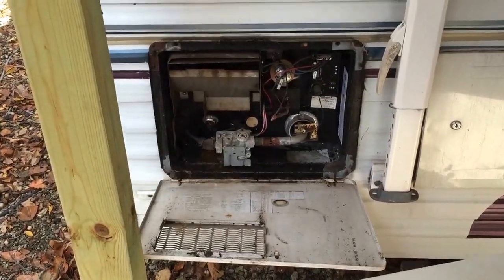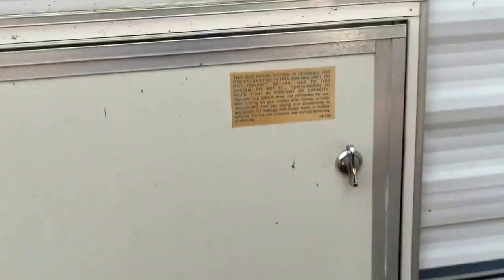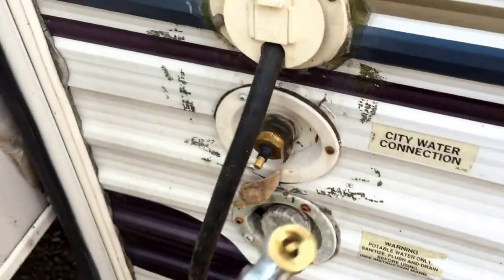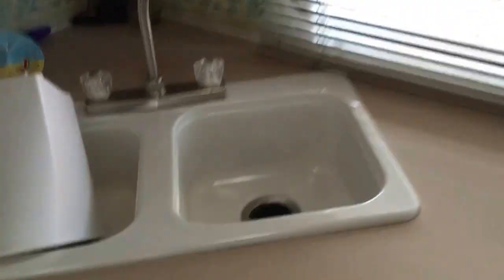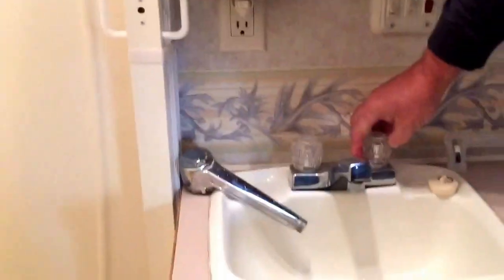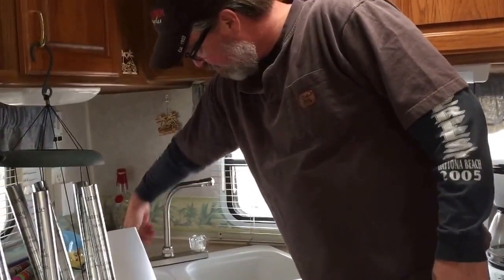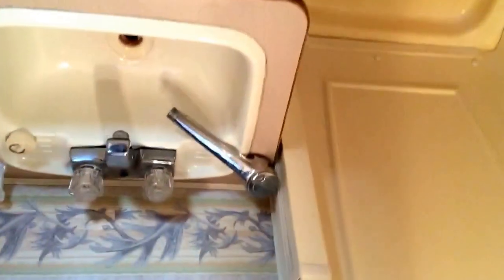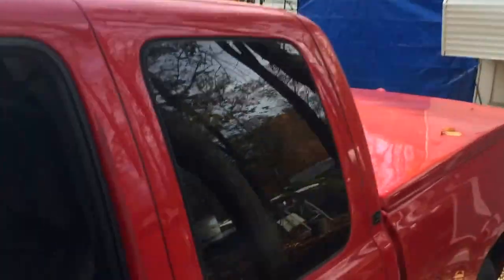Winterize your RV, the water lines and outside. Part 2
Winterizing your RV, Using air to push water out of your water lines. Instead of Antifreeze